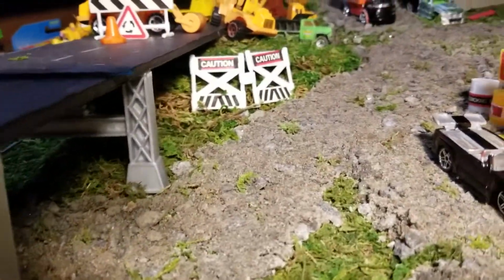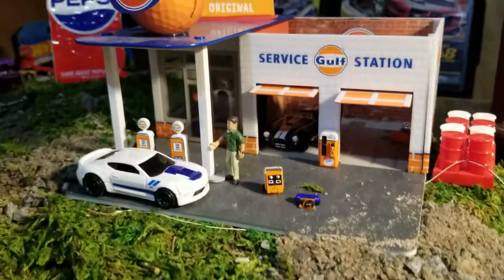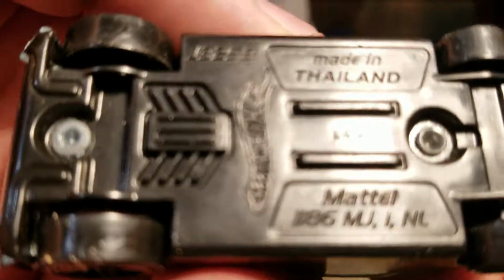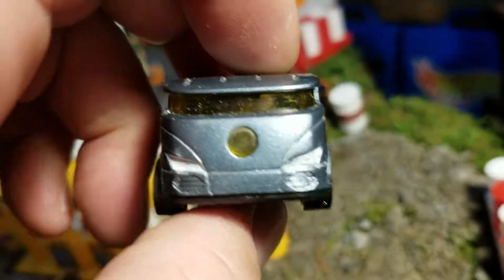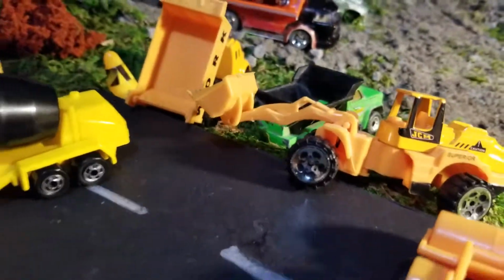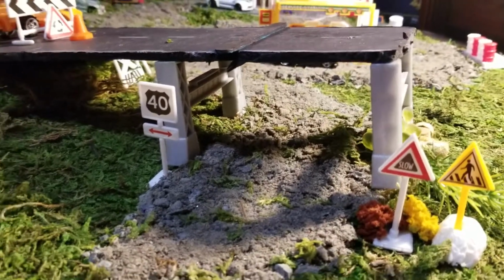Diecast Diorama gravel roads at Roadsendville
Diecast roads = Puttin down gravel roads on the diorama